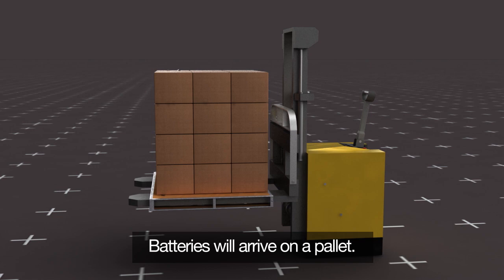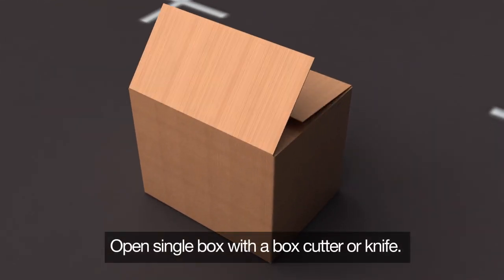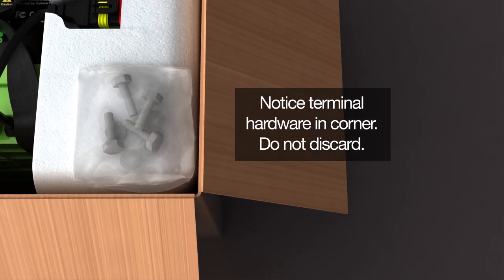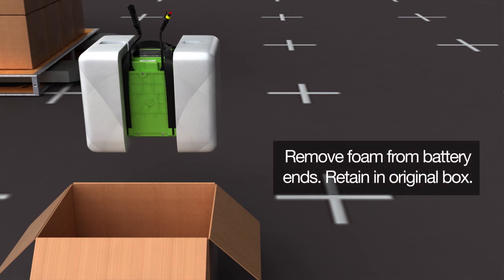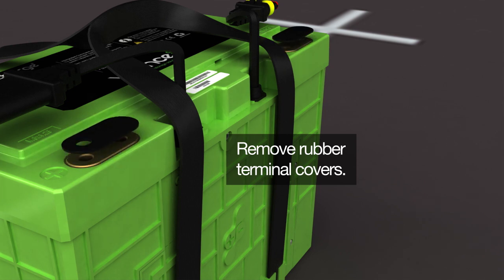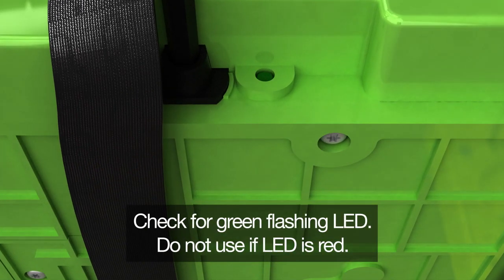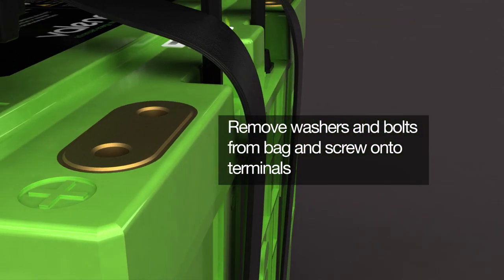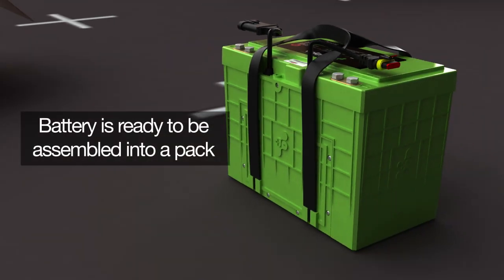Valence U-Charge Battery Unpacking Guide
What to expect when your Valence U-Charge batteries arrive.